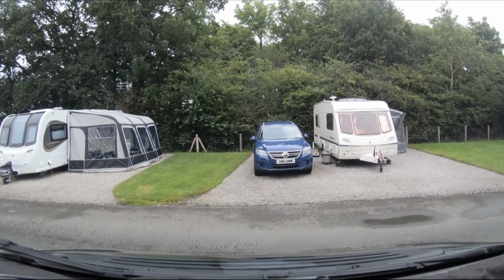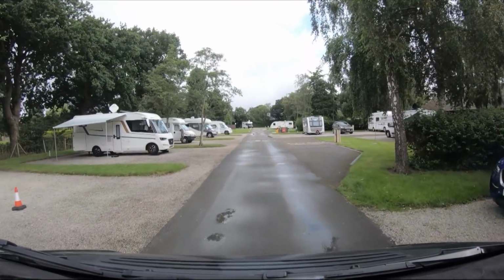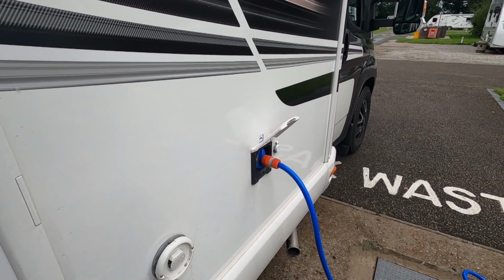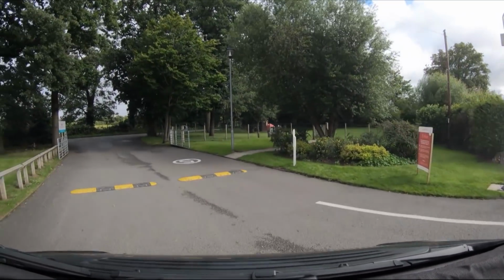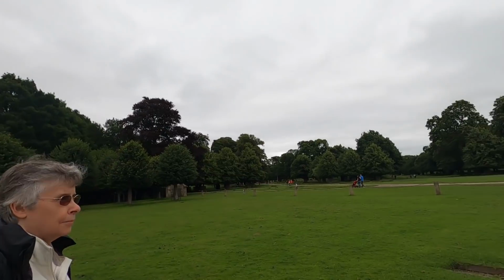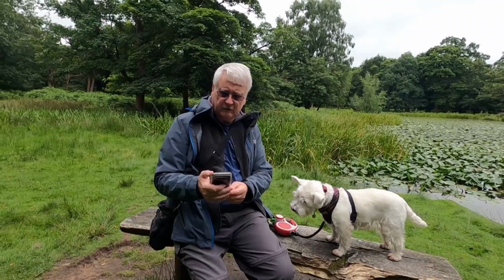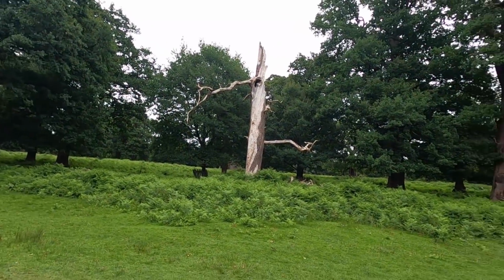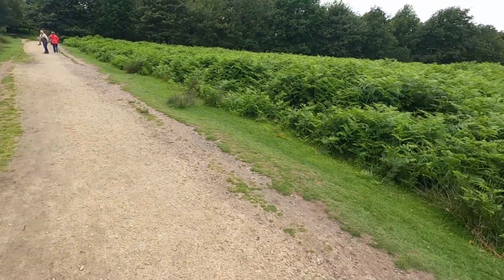Day Trip To Dunham Massey Gardens and Deer Park | Thor's On Tour After Lockdown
We take a timed entry ticket to Dunham Massey National Trust and look around the Gardens and Deer Park.

Start (0:04)
Motorhome Service Point (0:50)
On The Road (4:00)
Off the M56 Into Altrincham (5:33)
Into Dunham Massey (6:46)
Checking In (7:54)
Gardens (8:57)
A Bit of History (11:23)
The Deer Park (14:21)